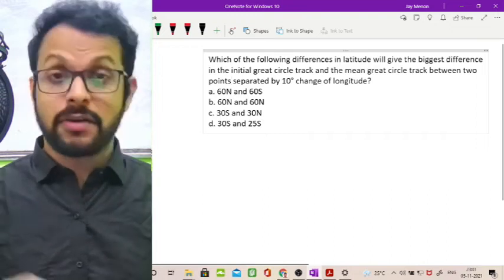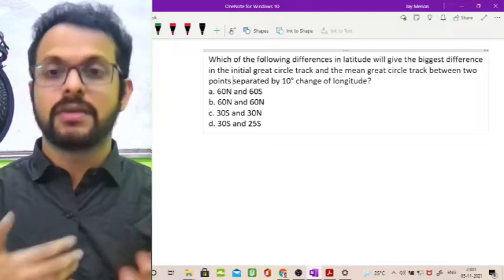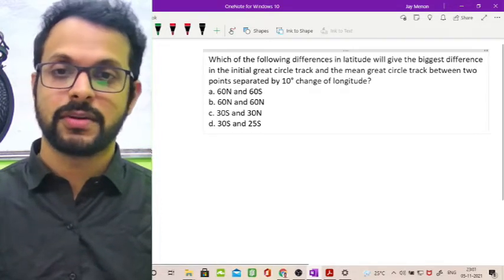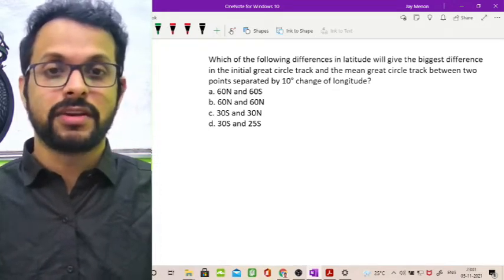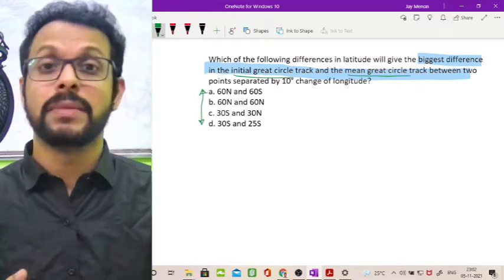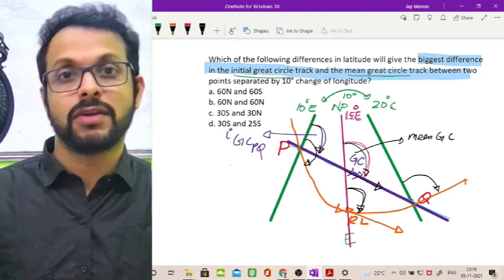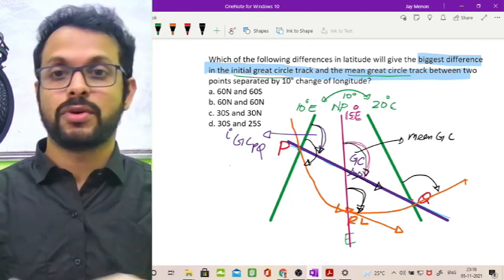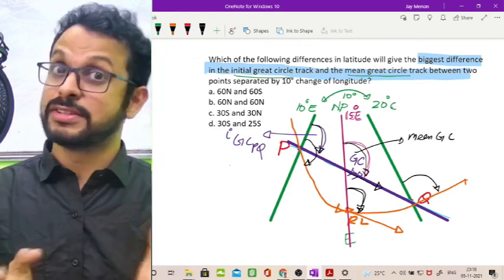GENERAL NAVIGATION/ CONVERGENCY/ CONVERSION ANGLE. DGCA FAA/ CPL ATPL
CONVERGENCY OR EARTH CONVERGENCE IS THE INCLINATION BETWEEN TWO MERIDIANS ALONG A PARALLEL OF LATITUDE. DEVIATIONS FROM A GIVEN PARALLEL OF LATITUDE CAN BE COMPENSATED USING MEAN LATITUDE. CONVERSION ANGLE AT A POINT IS A FACTOR USED TO CONVERT BETWEEN GREAT CIRCLE TRACK AND RHUMB LINE JOINING TWO POSITIONS (AT THE VERY SAME POINT)

THIS VIDEO EXPLAINS A VERY INTERESTING QUESTION THAT DIGS DEEP INTO THE THE BASIC DEFINITION OF CONVERSION ANGLE.